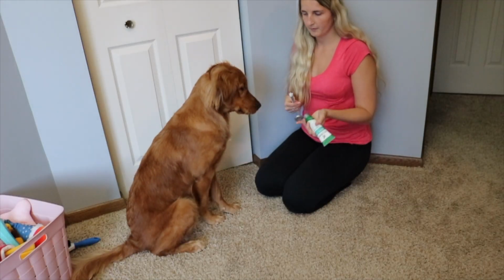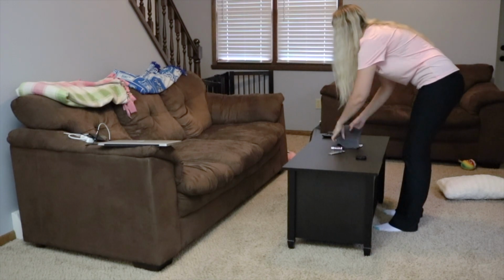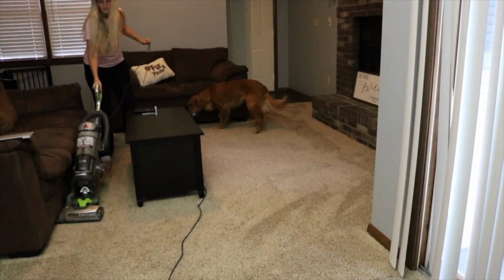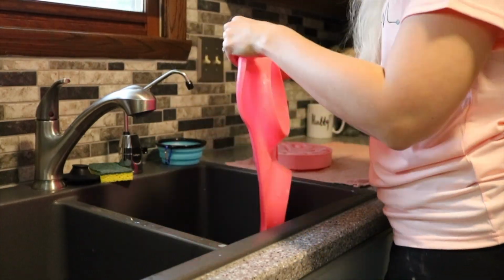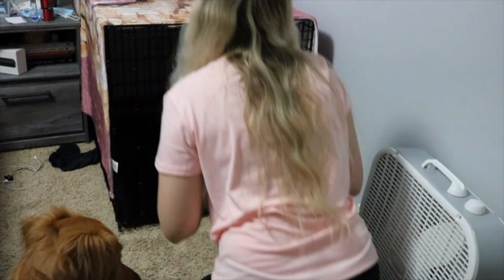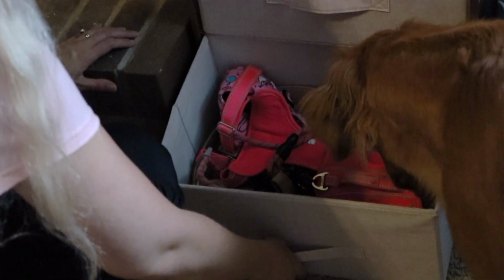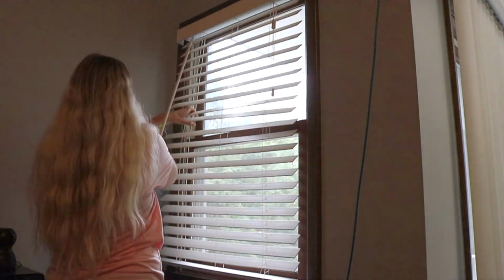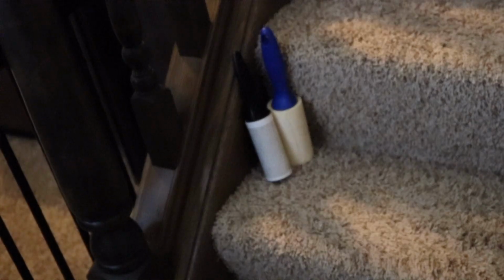Dog Mom Cleaning Routine - Daily, Weekly & Monthly Routine Breakdowns!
Have a furry friend at home? Here are some helpful tips for keeping your house clean as a dog mom!

In today's video, I share my cleaning routine with a dog! I have a now 11 month old golden retriever puppy (Larsey) who sheds a lottt. Keeping a house clean with a dog around can feel like a never ending battle but I've found that when you break up the tasks and stick to a schedule it makes life much easier! This video breaks down my full dog mom cleaning routine as far as what I do on a daily basis, weekly basis, and monthly basis!

Again, I am NOT a dog trainer or expert by any means.

MENTIONED/SHOWN IN THIS VIDEO:
Dog Brush
Paw Cleaners
Her Favorite Playology Balls
Kong Binkie
To Go Water Bowl
Slow Feed Food Bowl
Food and Water Bowl
Bowl Mat: Home Goods
Rake Comb
Carpet Odor Eliminator
Window Blind Duster
Extendable Duster
Car Hammock/Back Seat Cover
Pet Febreze
Lint Roller